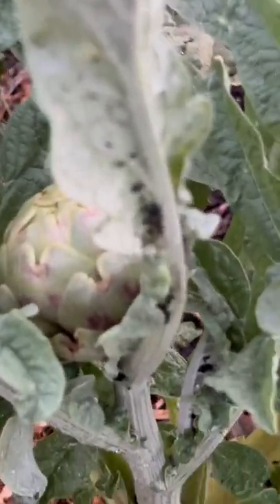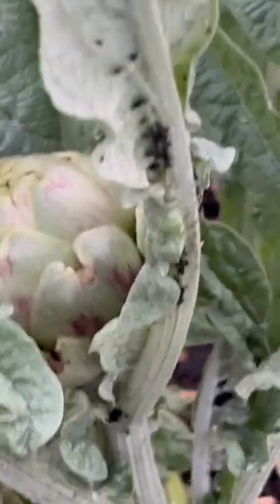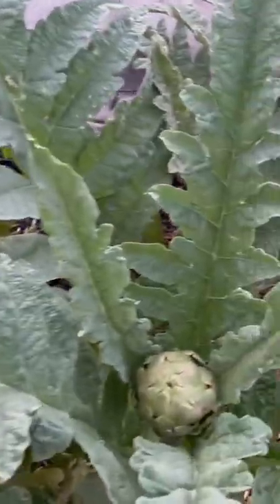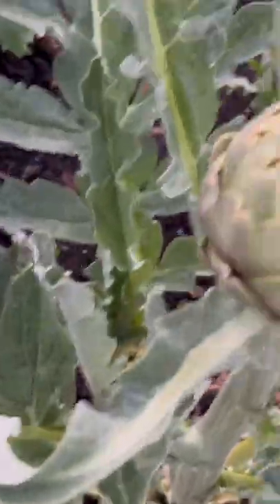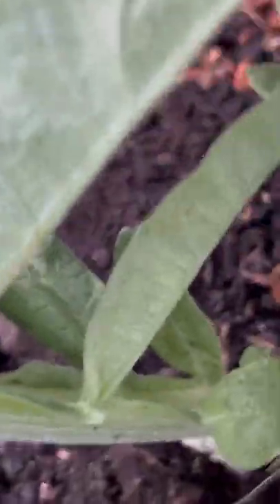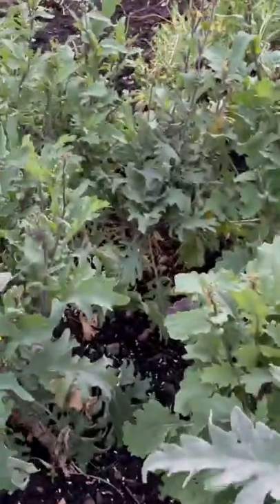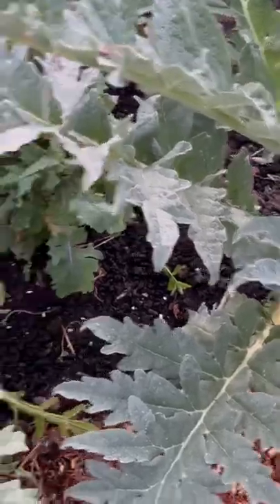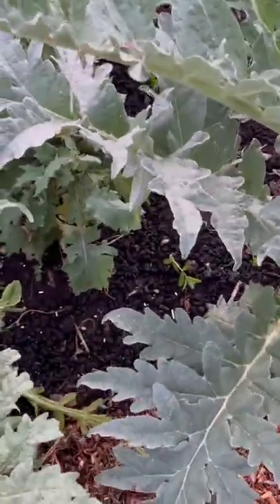Allow nature do it’s thing. The beauty of companion planting. Natural pest control